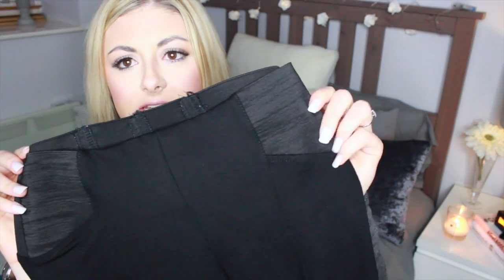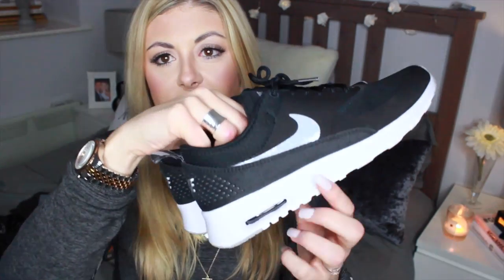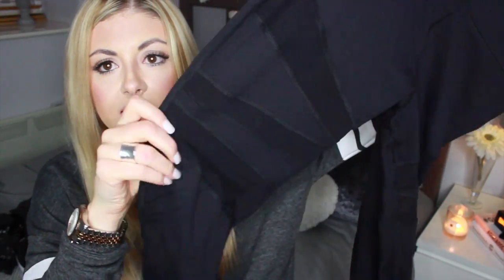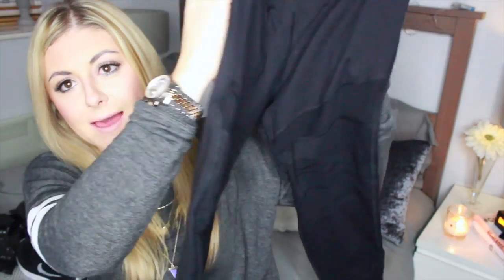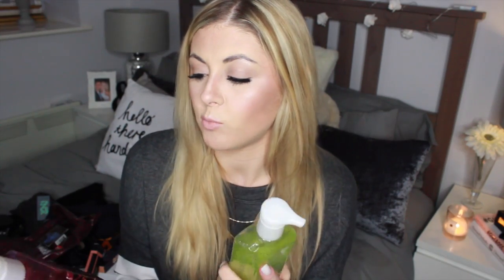♡ USA Haul | 2016 ♡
Check out what I bought in NY! Don't forget to THUMBS up this video to support me. xx

Where else you can find me so we can chat some more...
BLOGGING: lovedbysteph.blogspot.co.uk
INSTAGRAMMING: LovedBySteph
TWEETING: @Loved_By_Steph
PINNING: Loved_By_Steph

If your a student, this is my favourite website to use, use this link to register you only need a student email or NUS card